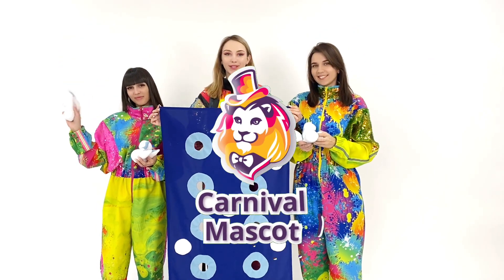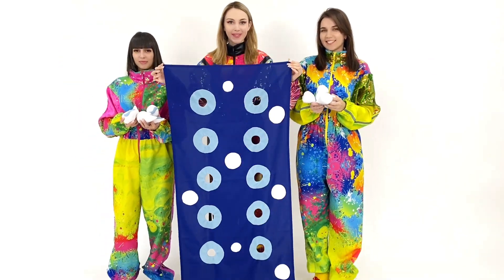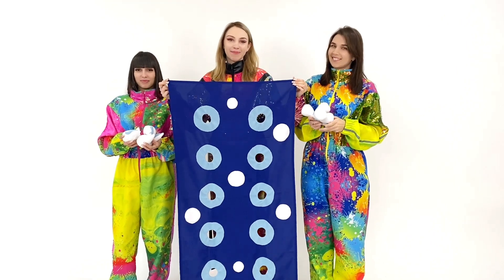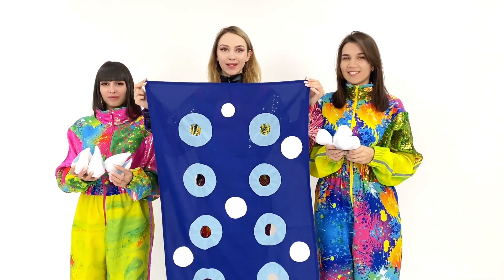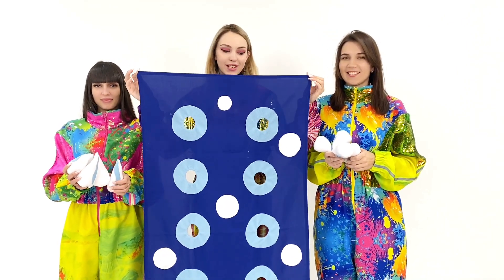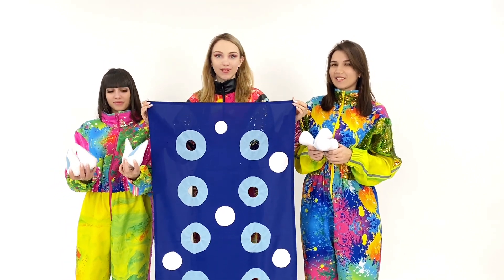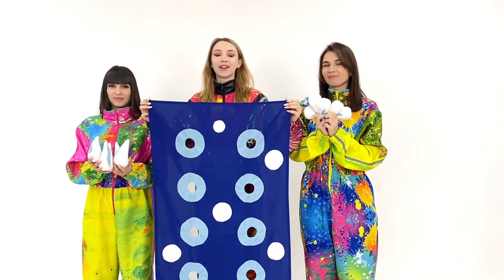How to play game prop Canvas with icicles